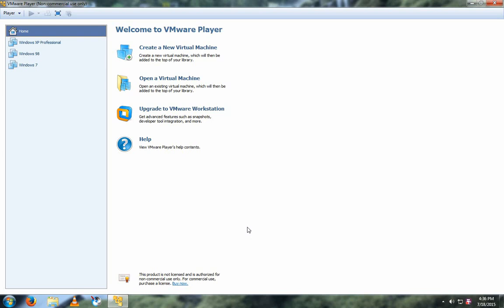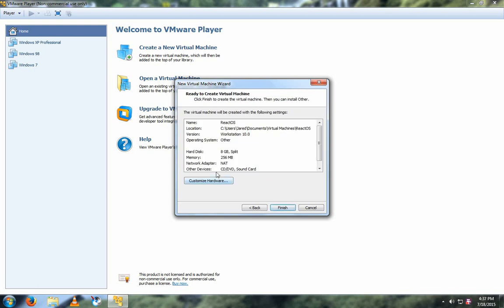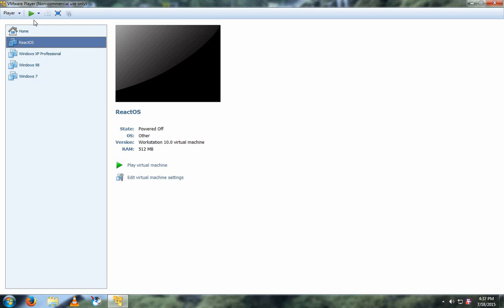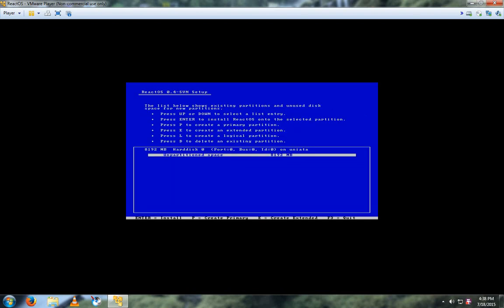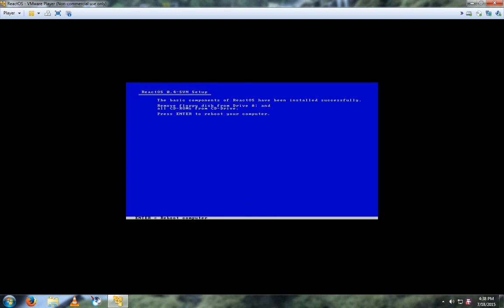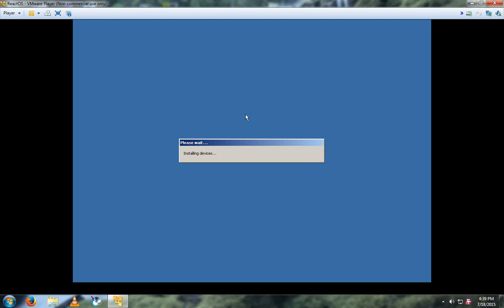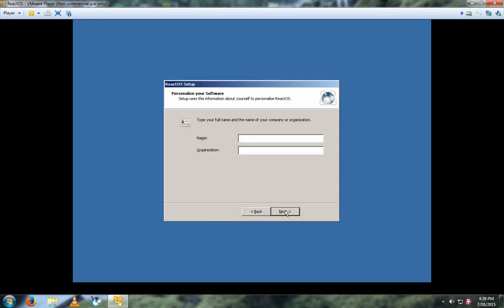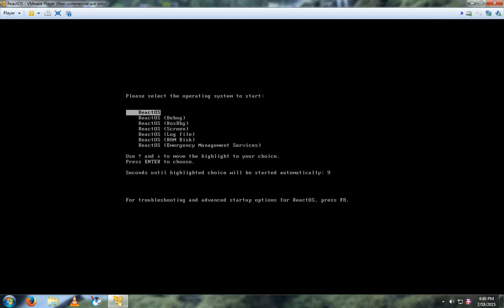How to install ReactOS in VMware Player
Jared Smudde shows how to install ReactOS in VMware player.